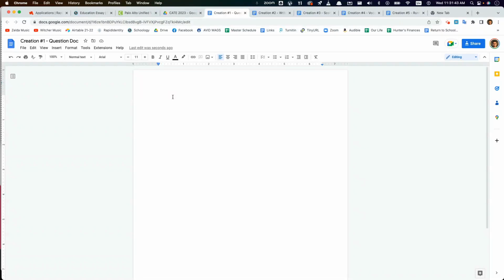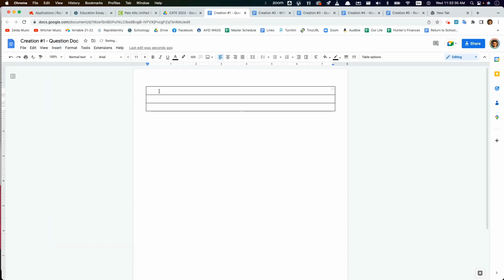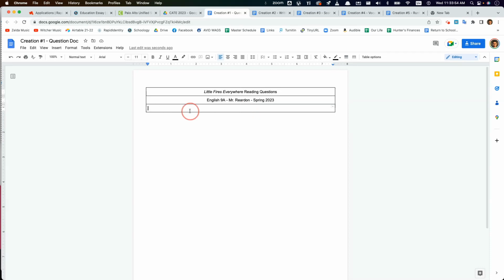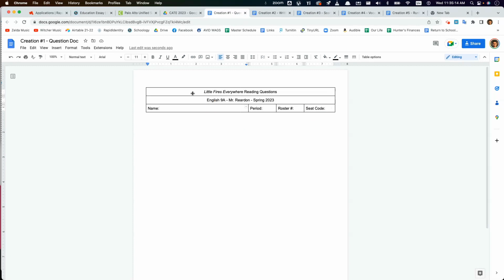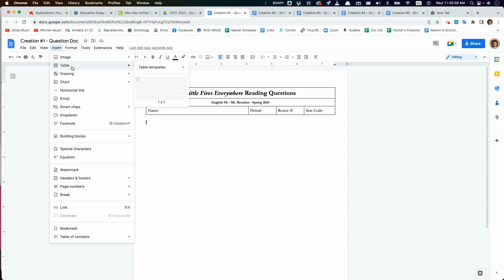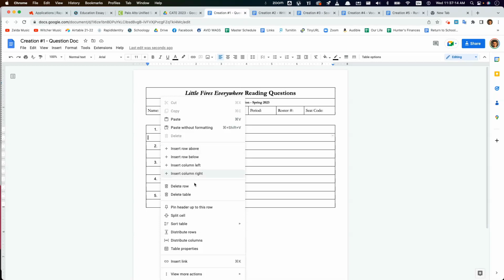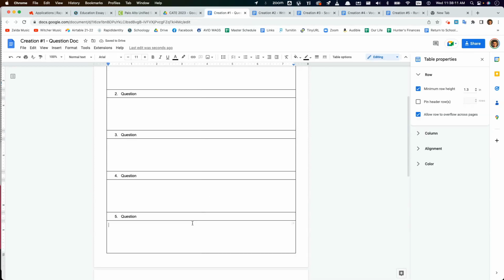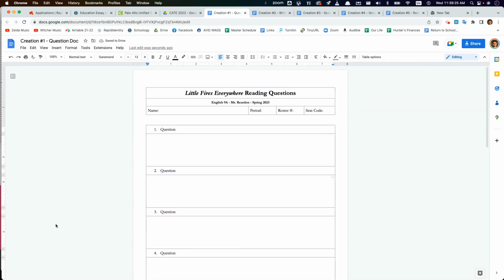Creation #1 - Questions Sheet in Google Docs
Video for teachers and professors: How to use the Tables feature in Google Docs to create a handout of questions for students